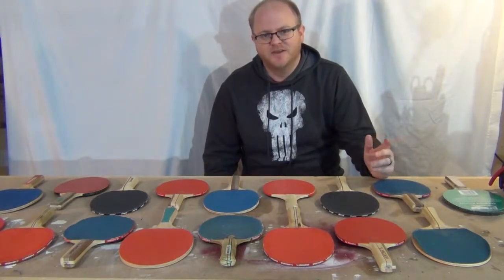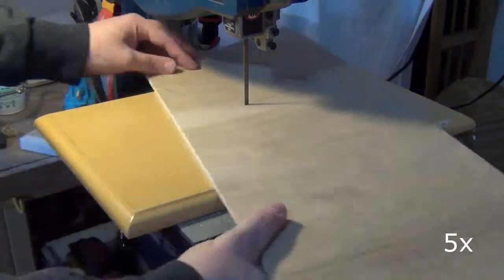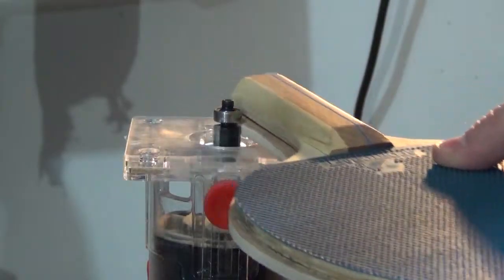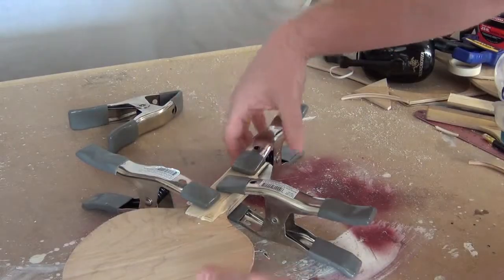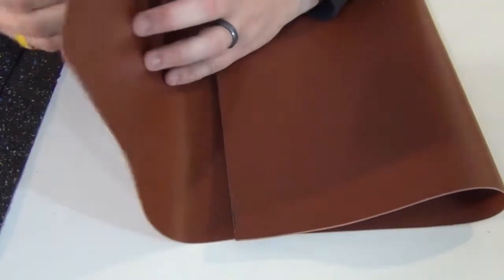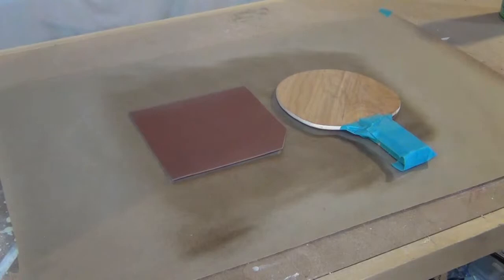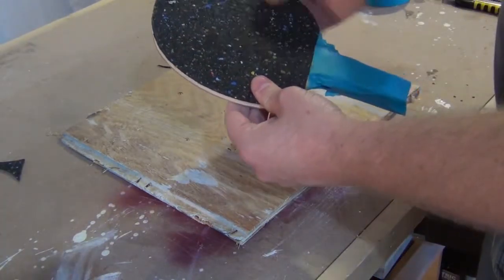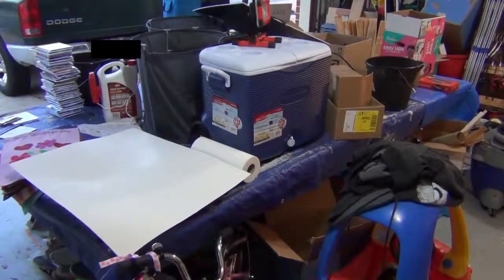How to Make a Ping Pong Paddle - Episode 1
In this video, I make a ping pong paddle...the first of many!